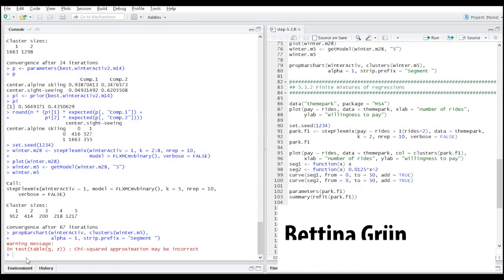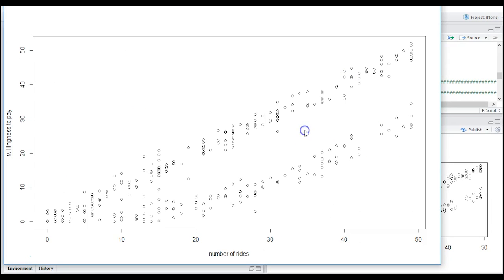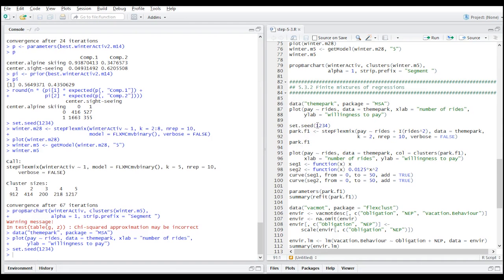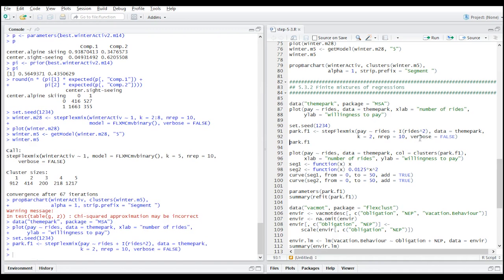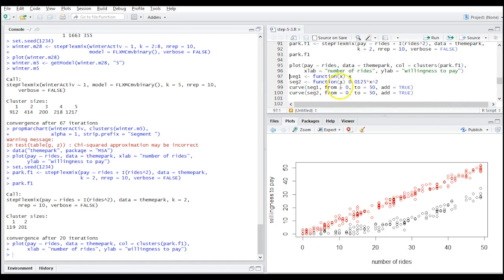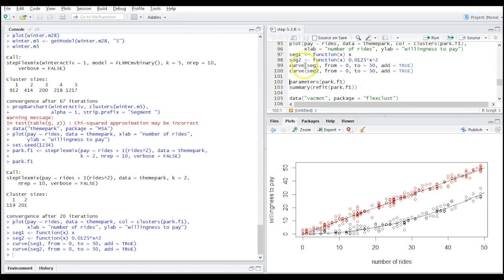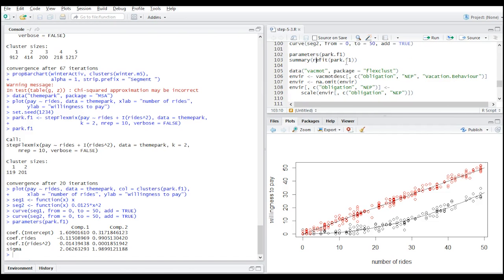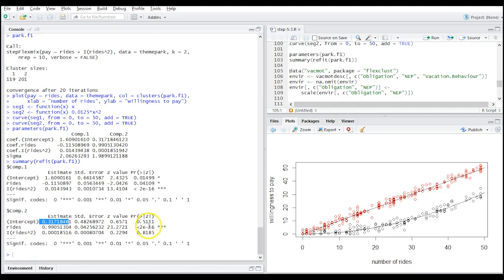R-tutorial: Chapter 7.3.2 Finite Mixtures of Regressions A – Model-Based Clustering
This R tutorial aligns with chapter 7.3.2 Finite Mixtures of Regressions of the following open access book: